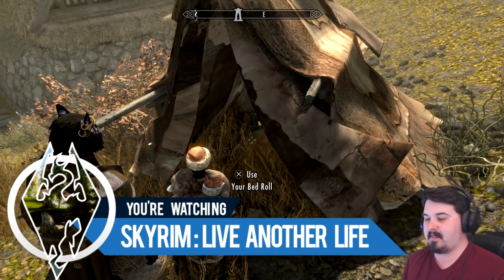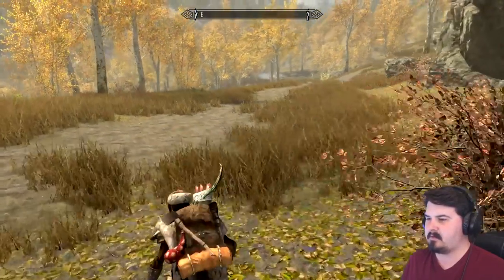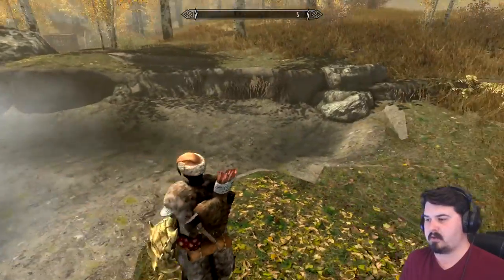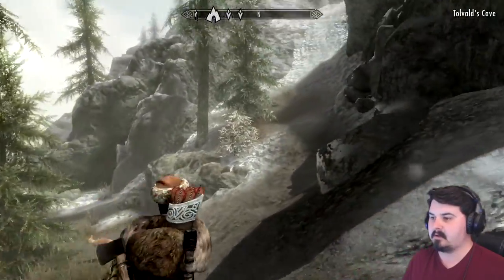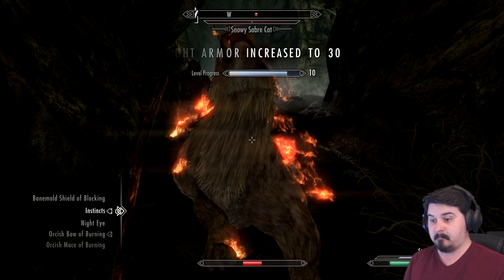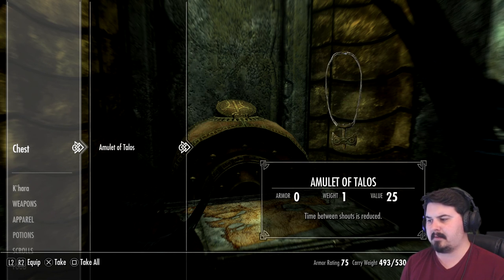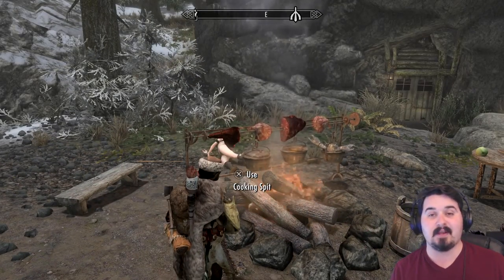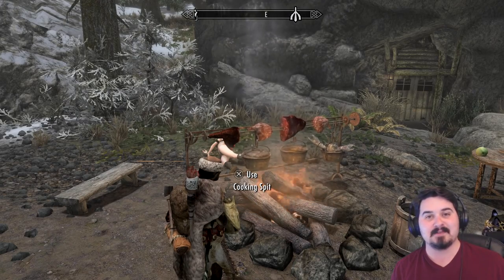AFFLICTED REFUGEE! - Skyrim SE Live Another Life: Khajiit Orphan Let's Play 18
Mods:
Climates of Tamriel
Open Cities Skyrim
Lampposts of Skyrim: Special Edition
Relationship Dialogue Overhaul
Rich Merchants of Skyrim: SE
Belt-Fastened Quivers
Waves
Unlimited Rings and Amulets [PC]
Face Masks of Skyrim
The Paarthunax Dilemma
Black Mage Armor SE [PC]
Phenderix Twin Souls Expanded
Ars Metallica
Rebalanced Leveled Lists
Drakons Sun Enchantment [PC]
kristenfollower
Bound Arrows
supersleeves
Diverse Dragons Collection
Sofia - The Funny Fully Voiced Companion
Improved Daedric Artifacts SE
50 pct More Perk Points [PC]
Digitigrade Beast Race feet [PC]
150% Springing [PC]
Druid Conjuration
No Dialogue Pause
Staves of Skyrim [PC]
Voyage of the Dreamborne Isles
Lanterns of Skyrim SE
No Snow Under The Roof
Imperial Outfits
Longer Days: Realistic Timescale
Monster Mounts SE 1.2
Forest Mounts and Followers SE
Immersive Wenches
Nordic Snow [PC]
Bandolier: Bags and Pouches
Weightless Dragon Bones and Scales
Ghosus - Weapon Pack
Kitted out Blacksmiths
Crafter's Storage
Realistic Arrow Damage
Amber Armor and Weapons
No Fine for Killing Chickens [PC]
Point The Way
Elemental Destruction Magic
Phenderix Magic Evolved [PC]
Apocalypse - Magic of Skyrim
Thunderchild - Epic Shouts
Hunter's Cabin of Riverwood SSE
Better Horses [PC]
BIG: Helmetless Combat Perks!
DuraFlame - Everlasting Torches
Super Simple Lock Bash [PC]
Real Mountains
Moon and Star
Frostfall: Hypothermia Camping Mod
KS Hairdos Lite
Break stuff, not your back
Alternate Start - Live Another Life
Dolmen Ruins - ESO Dark Anchor
Wet and Cold [PC]
iNeed
VioLens
Cloaks & Capes
Orginator - Perks of SKyrim
Realistic Night Eye
Unique Loot
Project Hippie [PC]
Realistic Water Two [PC]
Girly Animation
TES Combined Music Overhaul [PC]
A Quality World Map
Inido Follower